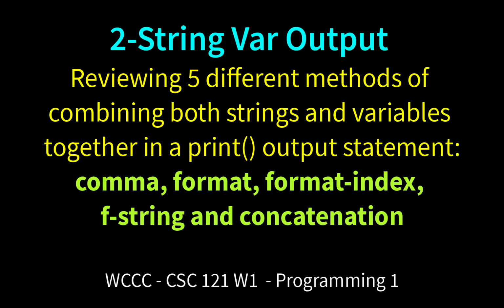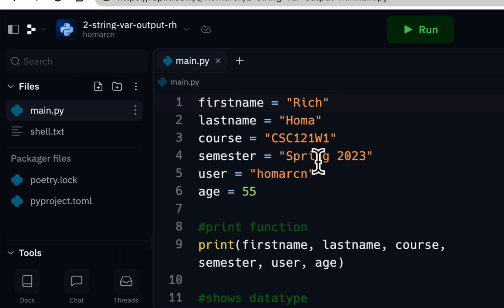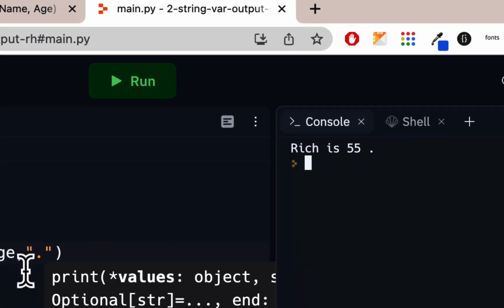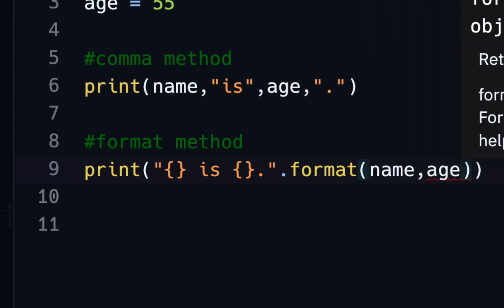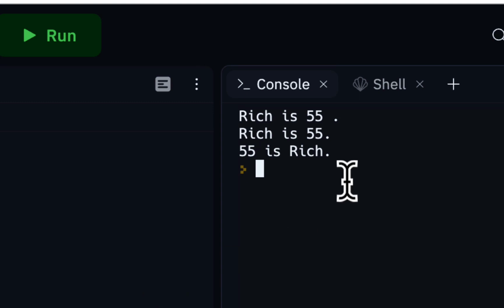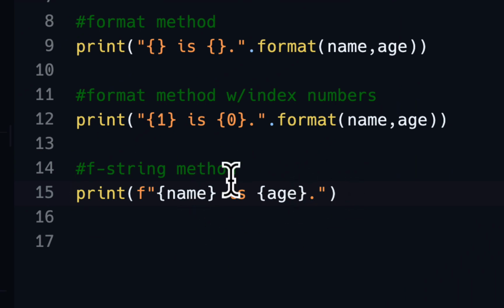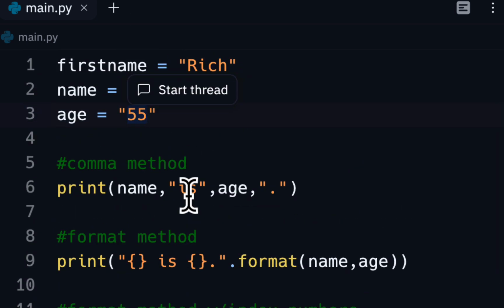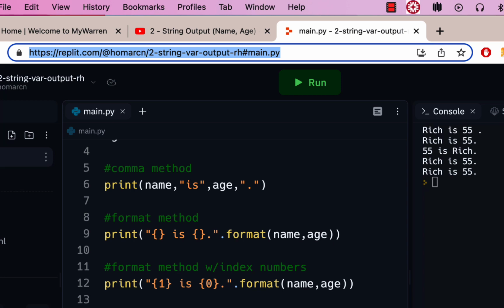2-String-Var Output Methods (SP23)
Reviewing 5 different methods of combining both strings and variables
together in a print() output statement: comma, format, format-index, f-string and concatenation (Replit - CSC 121)